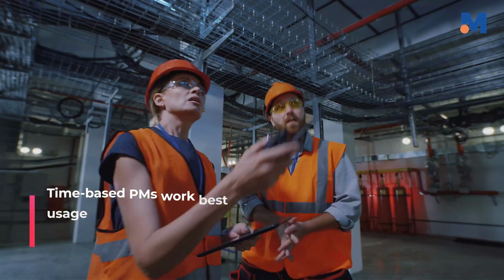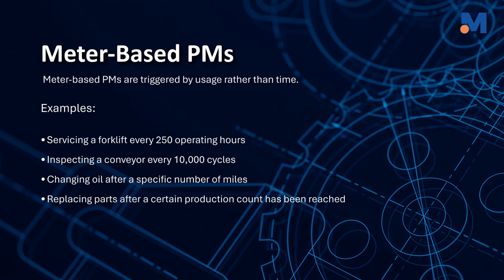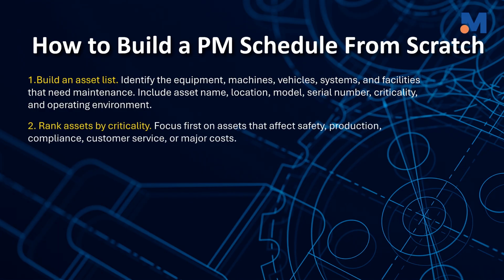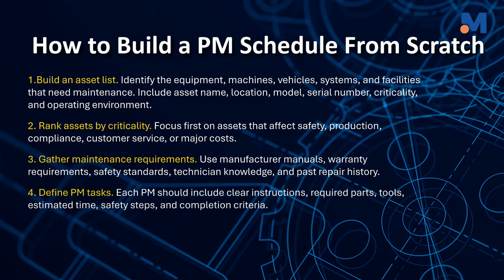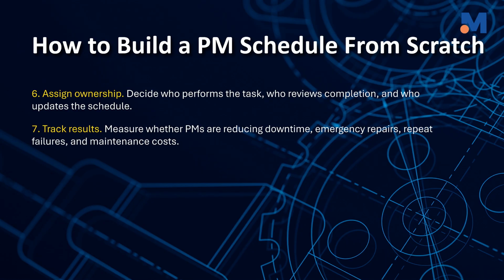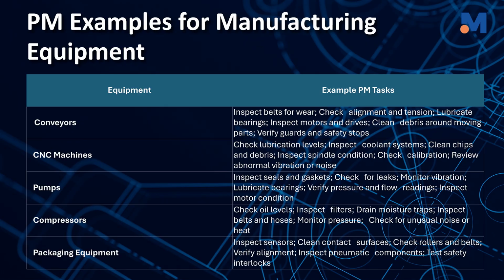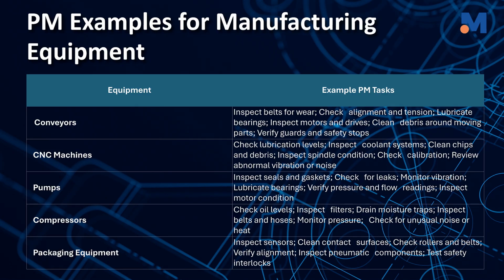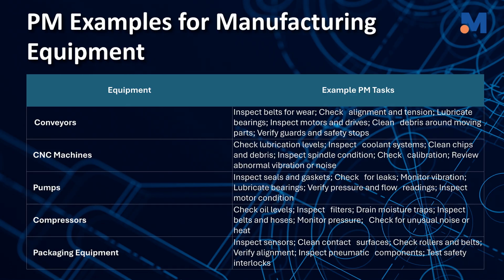Preventive Maintenance Scheduling: Part 2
In Part 2 of our preventive maintenance scheduling series, we explain the two common ways to schedule preventive maintenance: time-based PMs and meter-based PMs.

You’ll learn when to use calendar-based maintenance, when usage-based maintenance makes more sense, and how the right PM schedule can help reduce downtime, avoid unnecessary maintenance, and improve asset reliability.